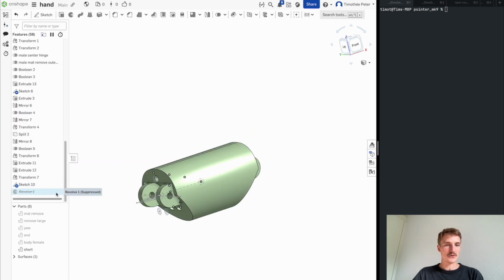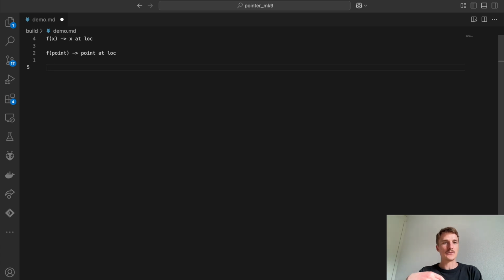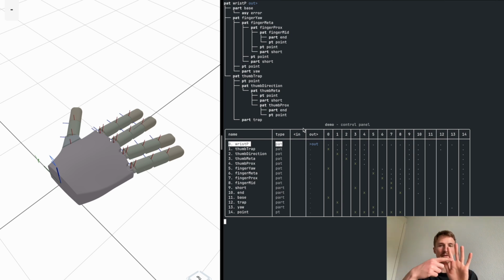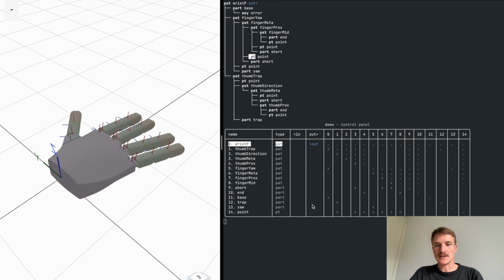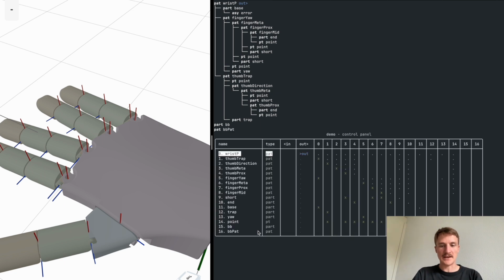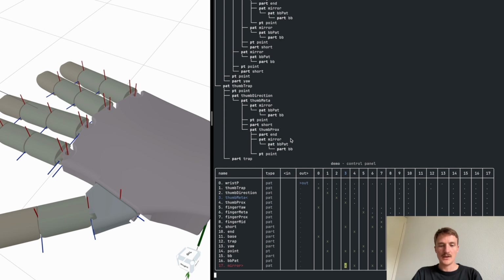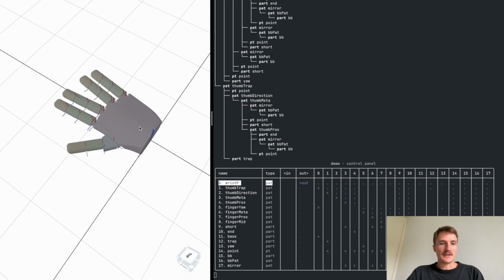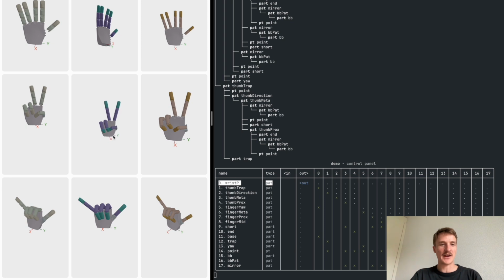Building CAD Assemblies with Functional Programming (short)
There is too much clicking involved in doing CAD. I think functional programming can help.